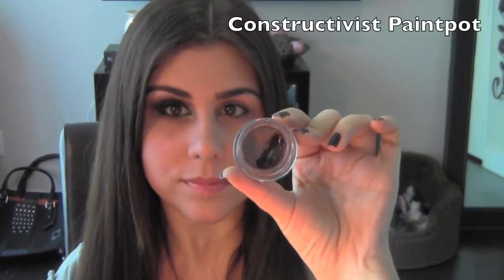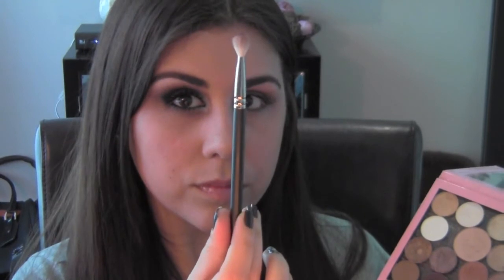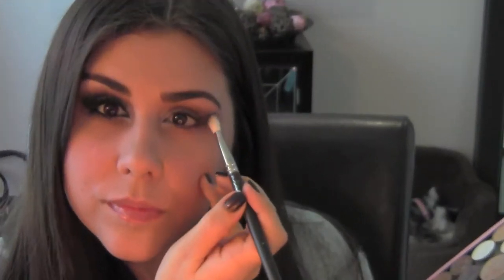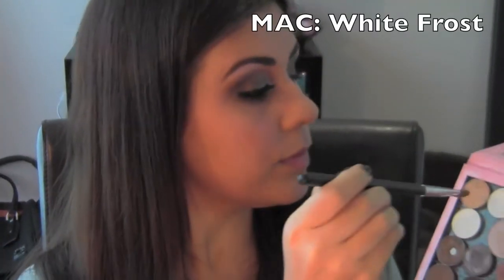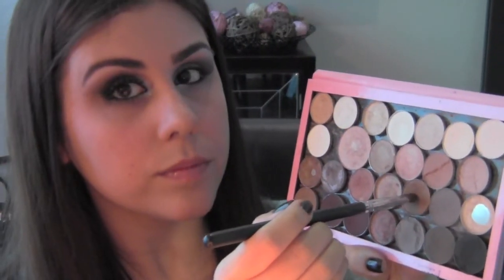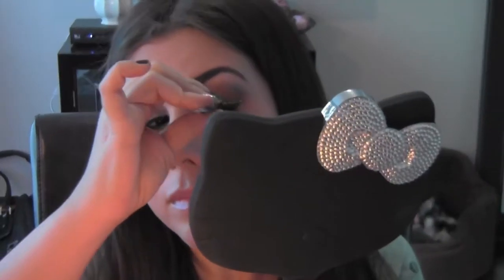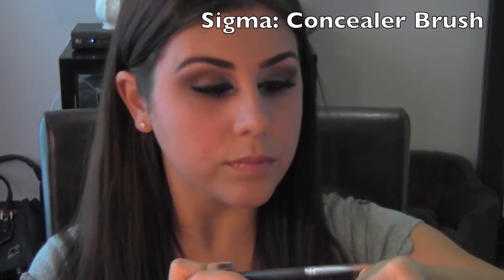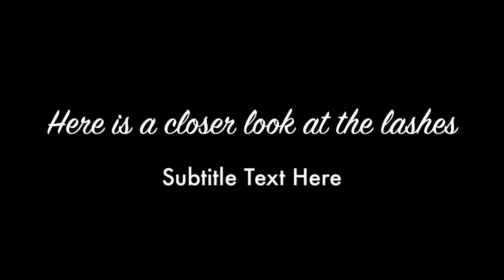Easy Kim K Inspired Bronze Eyes Feat. Smoke and Mirrors Lashes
OPEN ME FOR LOTS OF INFO!
Hi there this is a look inspired by the gorgeous Kim Kardashian using some of the false lashes she wears, the brand is Smoke and Mirrors, the ones I used are called Hollywood.

Full List of Products:
Prior to Filming Laura Mercier Smooth Creme Foundation and Eyebrows done.
(Unless noted these are MAC products)
Eye Bases: Nubile and Constructivist Paintpot
Eyeshadows: Creole Beauty (Exact dupe is Smog from UD), White Frost, Vanilla, Malt, Carbon
Cosmetic Microglitter from Ebay in a bronze shade (Optional)
Eyeliner and Mascara: Milani Liquif'eye in Black Covergirl Lash Blast
Undereye Concealer: Used Lioele BB Cream
Contour: Hoola Bronzing Powder
Blush: Nuance
Lip Combo: Nyx Soft Brown + Nars Striptease